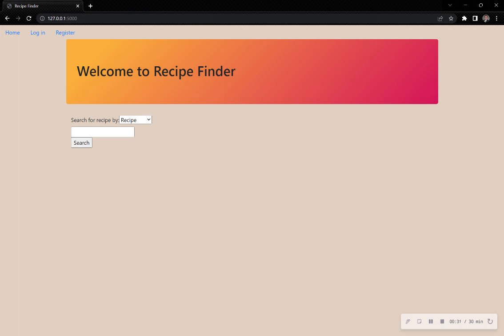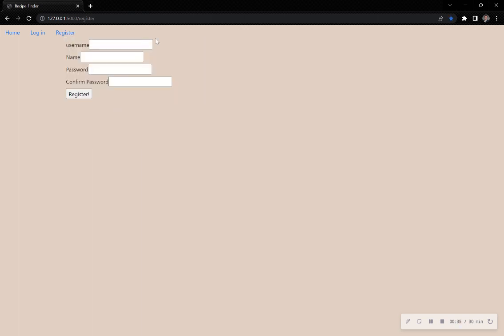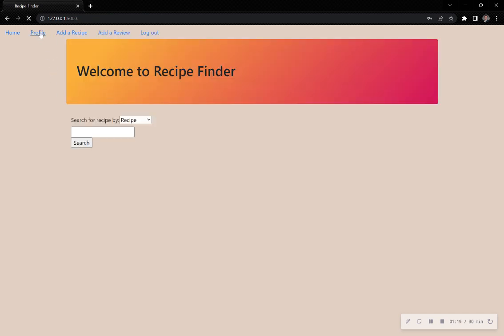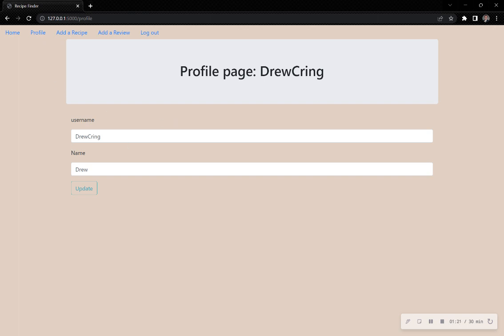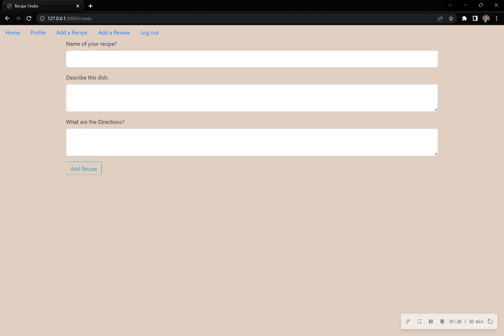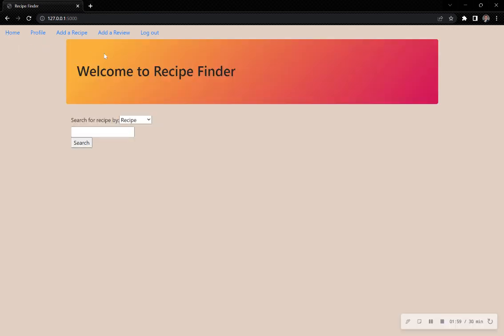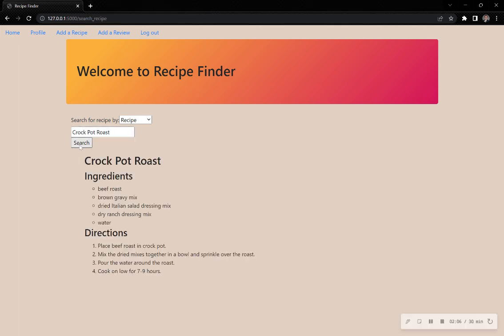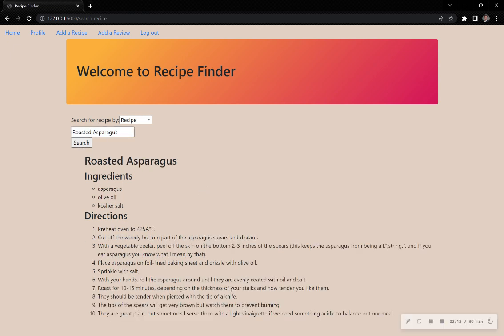DevMountain Python Capstone: Recipe Finder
DevMountain Capstone Project for Python Software Engineering. A demo of Drew's capstone project: Recipe Finder. An application that allows users to search for recipes and create their own profile. This application was built with Python, Flask, Bootstrap, Flask-SQLAlchemy, Flask-login, and Flask-WTForms.